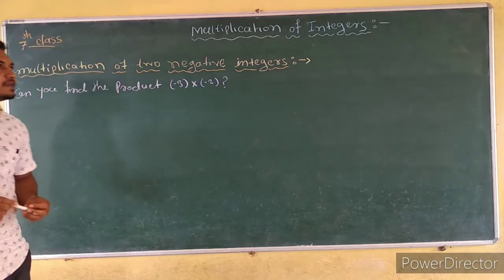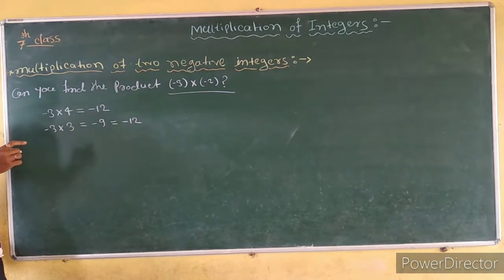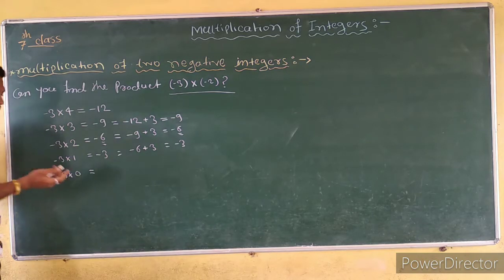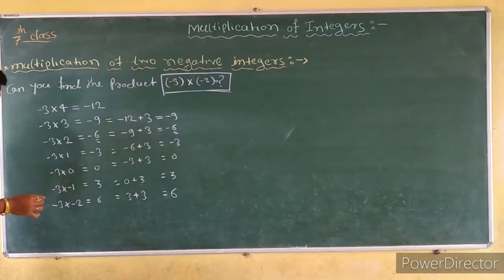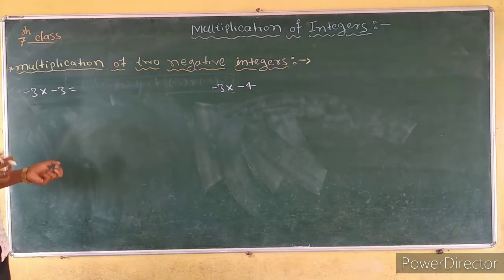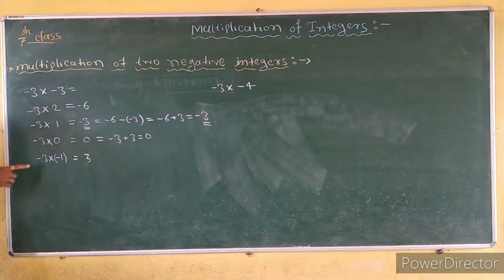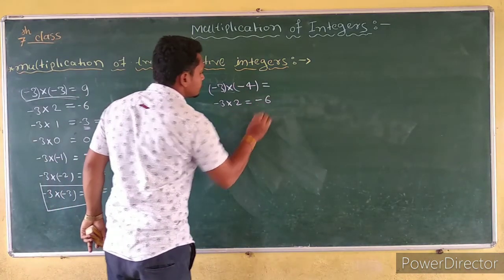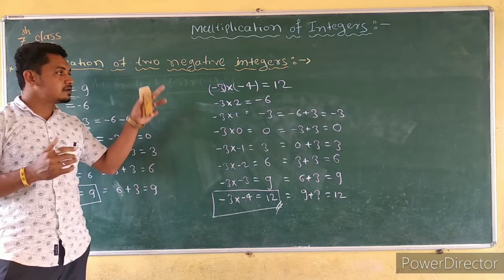7th , Integers /part 15